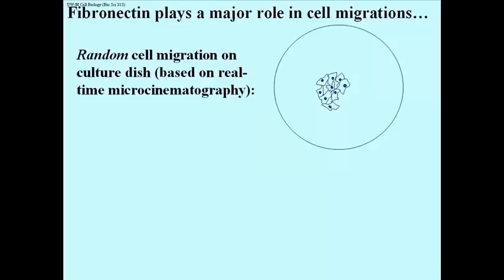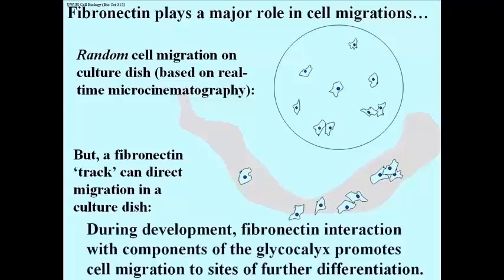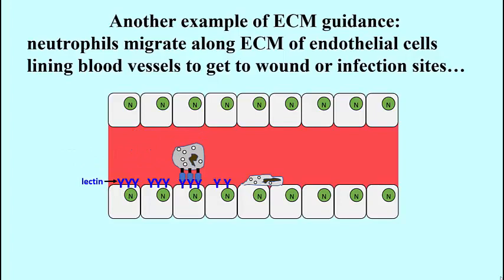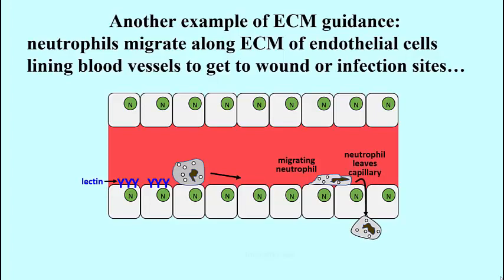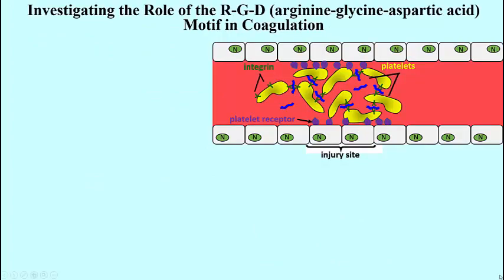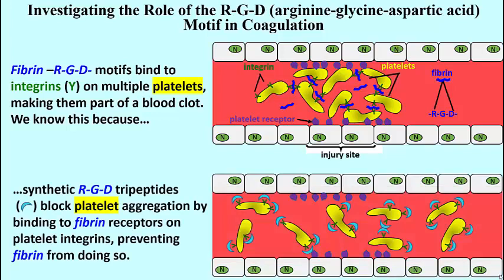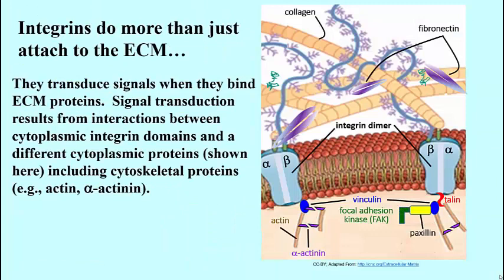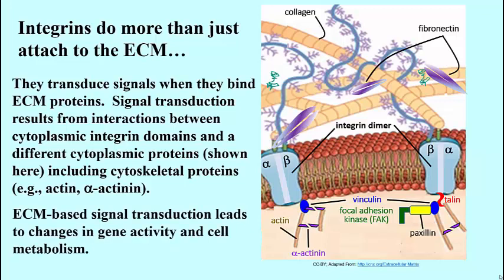314-2 Role of the Extracellular Matrix in Cell Migration & Development